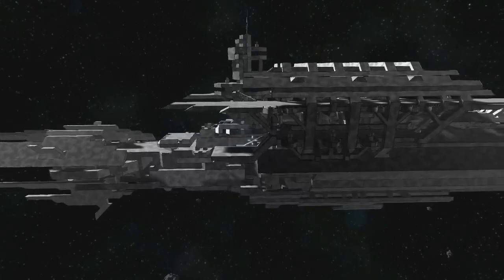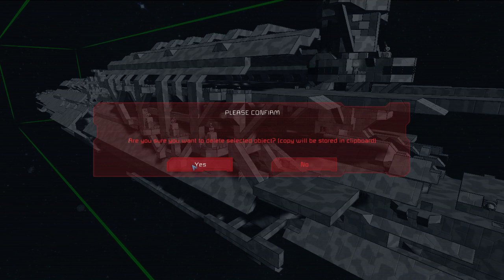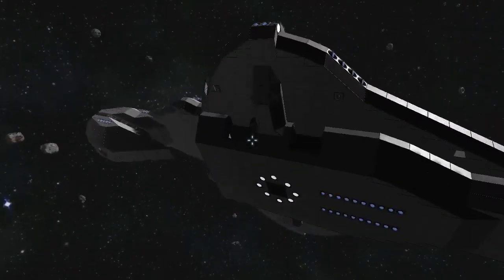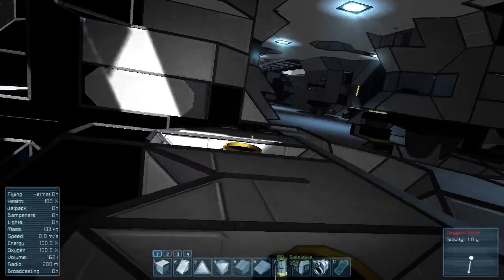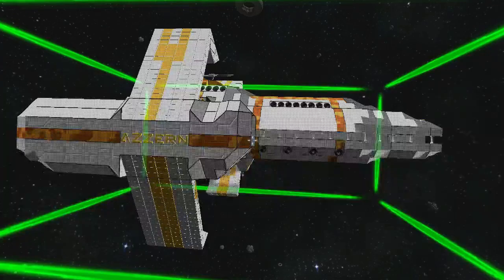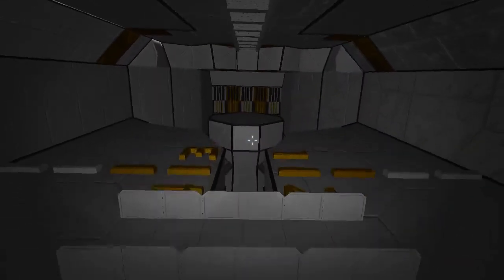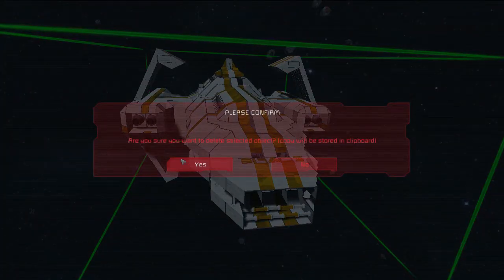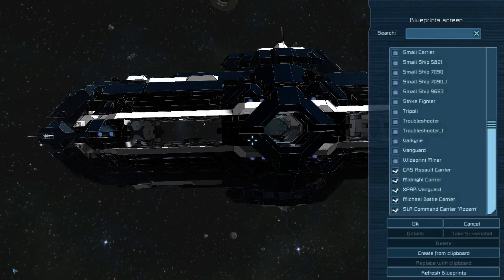Let's Analyze Space Engineers Carriers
I need to build some carriers, let's look at some existing carriers for inspiration.

The carrier I was so impressed with can be found